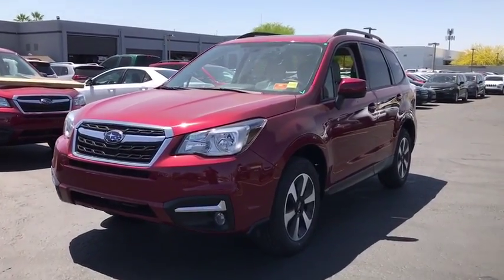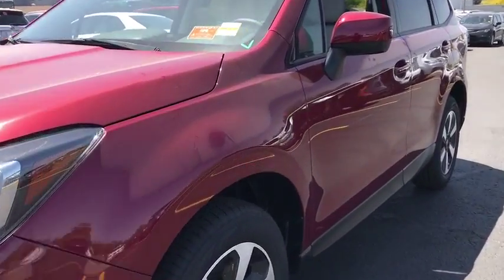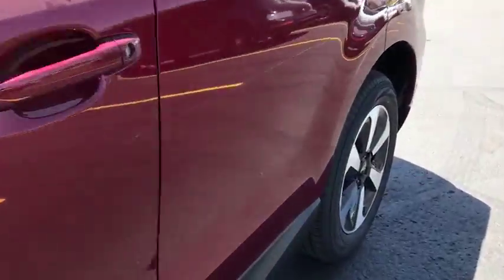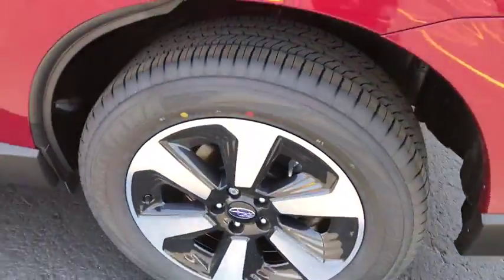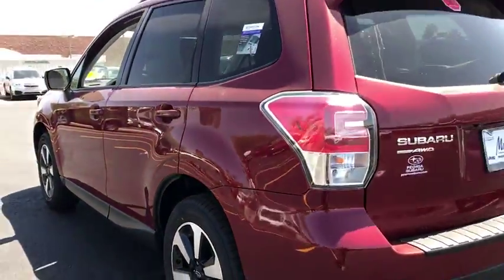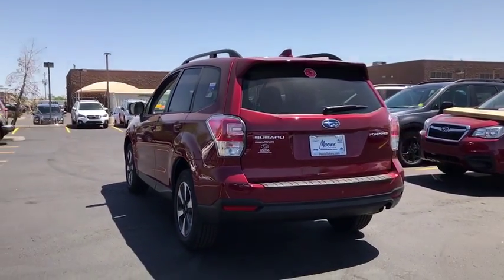2018 Subaru Forester Phoenix, Peoria, Scottsdale, Avondale, Surprise, AZ S7225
Venetian Red Pearl New 2018 Subaru Forester available in Phoenix, Arizona at Peoria Subaru. Servicing the Peoria, Scottsdale, Avondale, Surprise, AZ area.

Peoria Subaru
8590 W Bell Rd

Theres a lot to love about the 2018 Subaru Forester. The balanced design of Symmetrical All-Wheel Drive creates uniform stability and delivers an optimal distribution of power for maximum traction. This creates improved handling, efficiency, and a quicker response to road conditions. The horizontal layout of the SUBARU BOXER engine allows for a low center of gravity for improved response. It also sits low in the frame, helping it to drive under the chassis in a front-end collision and protect the passenger area. In the cabin, keep warm when the temperature gets cool with an available heated steering wheel. The available 10-way adjustable power drivers seat also features an available two-position memory function, providing optimal comfort at the touch of a button. A standard Rear-Vision Camera enhances rear visibility when backing up. The display includes guides to help you see the vehicles path and judge distance to other objects. And with available Reverse Automatic Braking, your vehicle can even stop itself to avoid objects behind while in reverse. STARLINK Multimedia connects you to music, news, navigation, podcasts, weather, and more. Wireless pairing and hands-free smartphone operation allow for safe and easy access to your favorite content through Pandora, SiriusXM Satellite Radio, and a host of new and fun STARLINK apps.